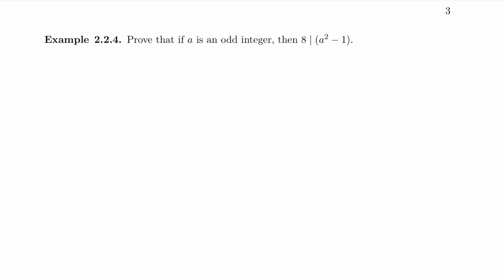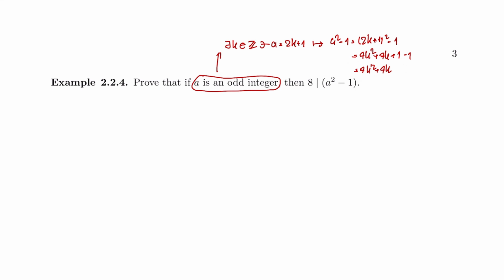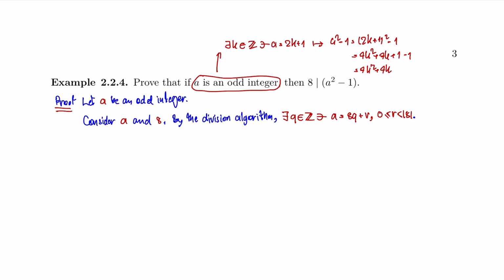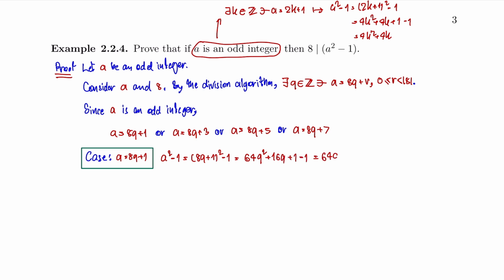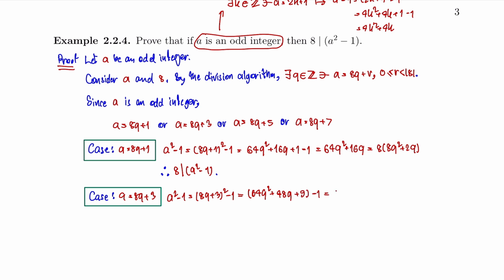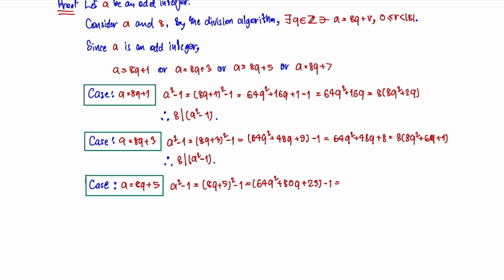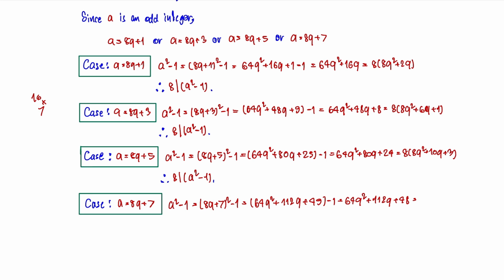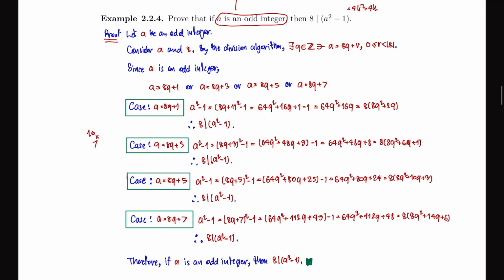Prove that if a is an odd integer, then 8|(a**2-1) [NT-Ch.2-S2.2] - Part 3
This video uses divisibility to prove that if a is an odd integer, then 8|(a**2-1).

Note that
S2.2 denotes Section 2.2 Definition of Divisibility